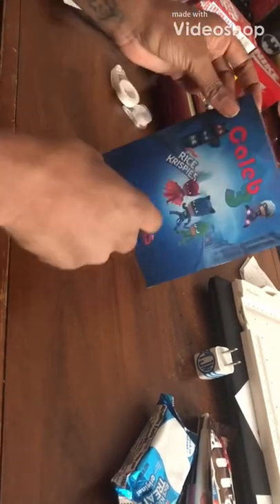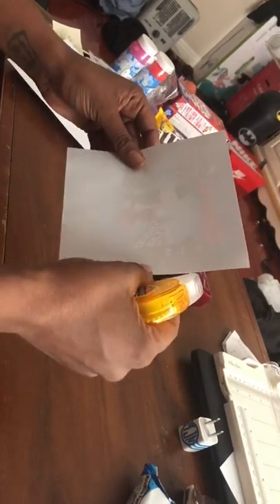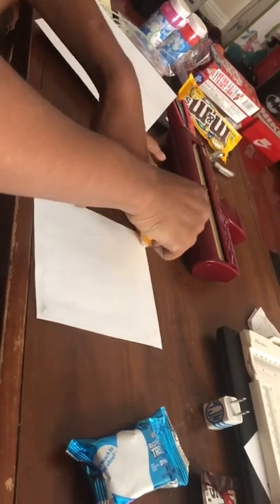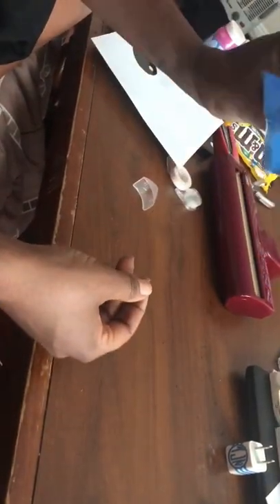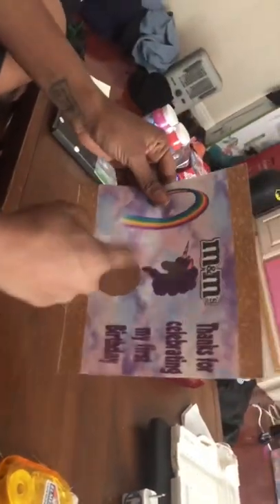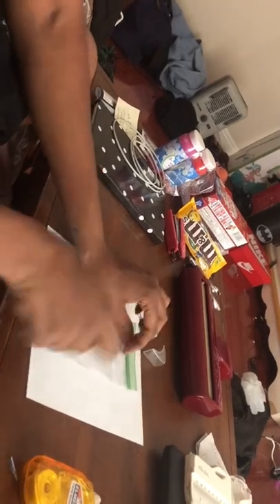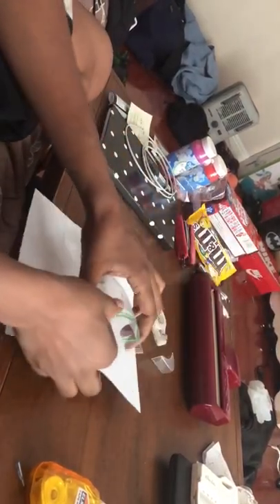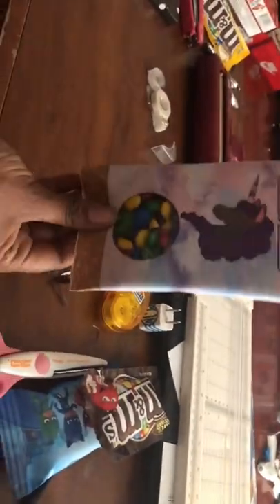How to: Assemble your Rice Krispie treat template and the chip bag with window template.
Watch how I assemble a Rice Krispie treat and the chip bag with window templates

Here is the paper crimper I use for my wrapped treats

Bigheadsuniquedesigns.com.  You can find all templates used in any of my video here